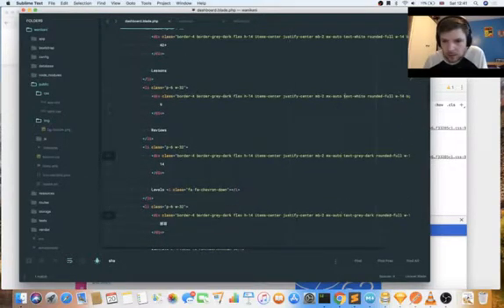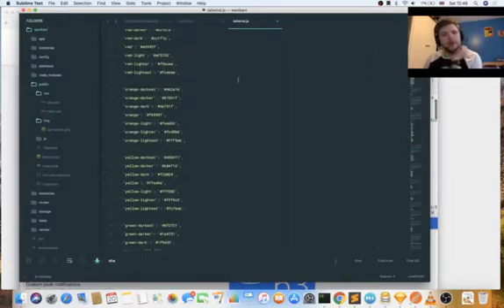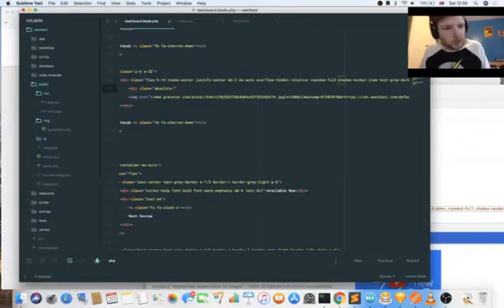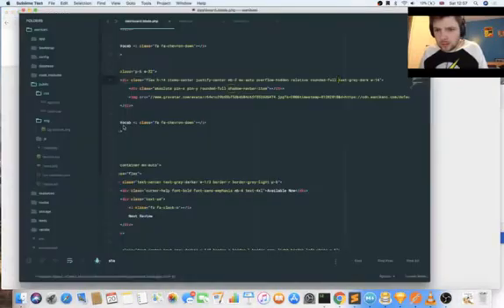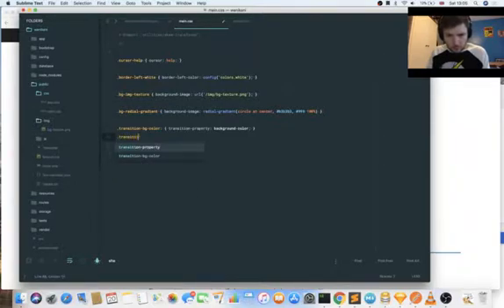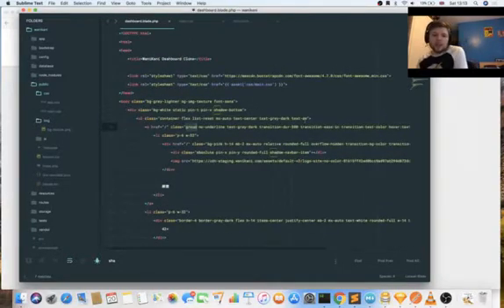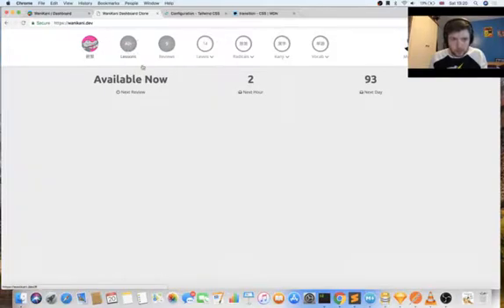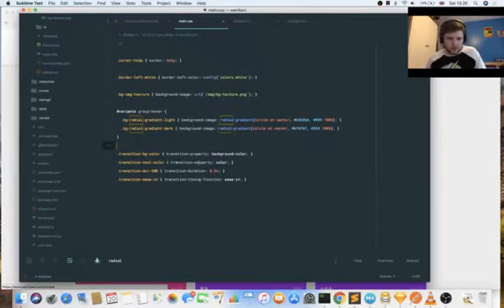Archive: Rebuilding WaniKani with Tailwind CSS - Part 3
Heads up! This was originally a live stream and the video quality is really poor. I've kept the video listed but you're better off checking my more recent videos.